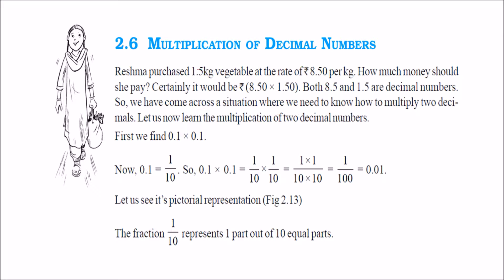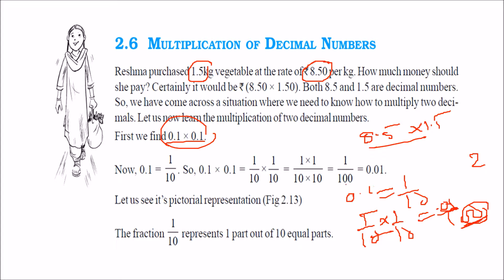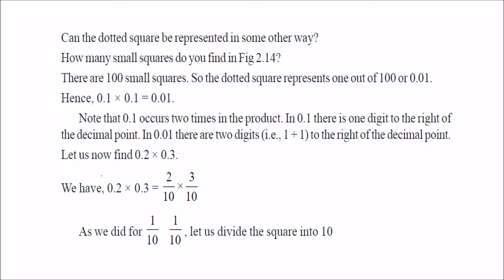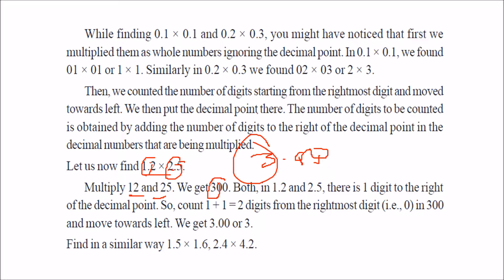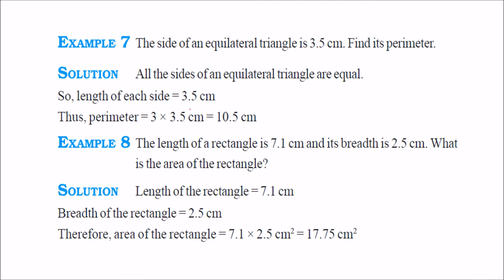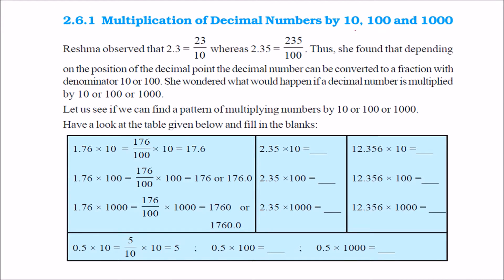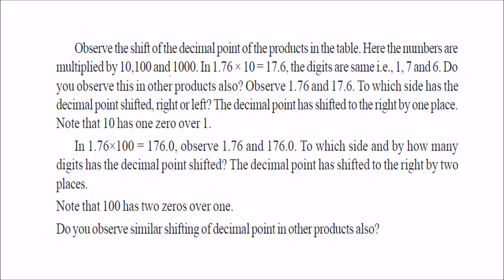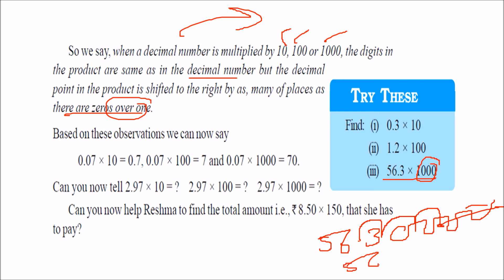WHAT IS MULTIPLICATION OF DECIMAL NUMBERS WITH EXAMPLES